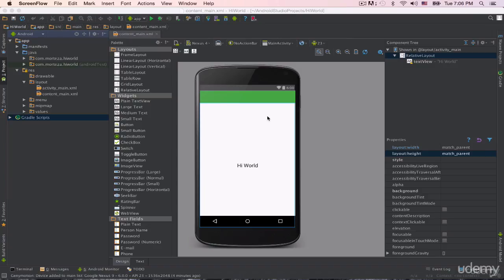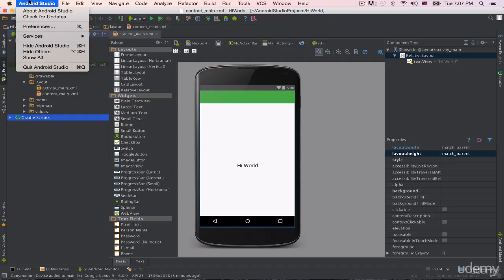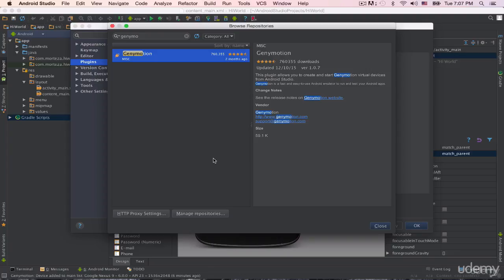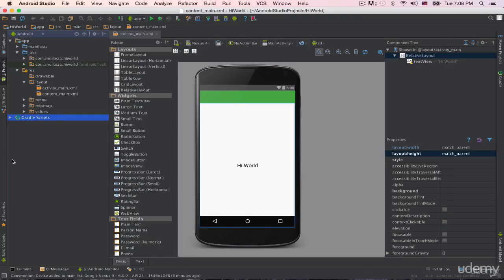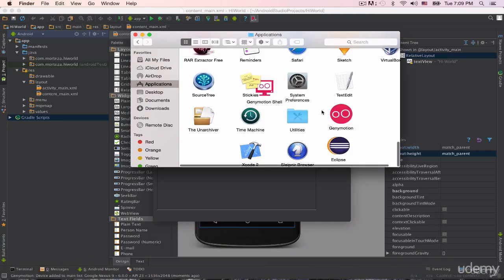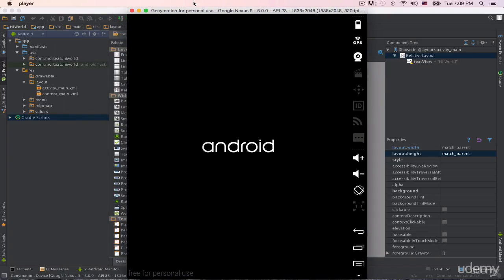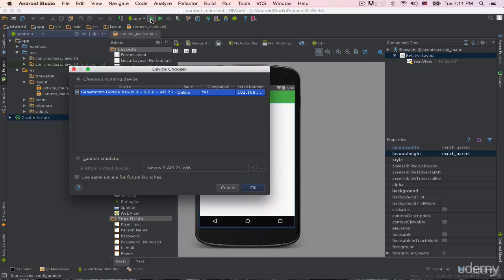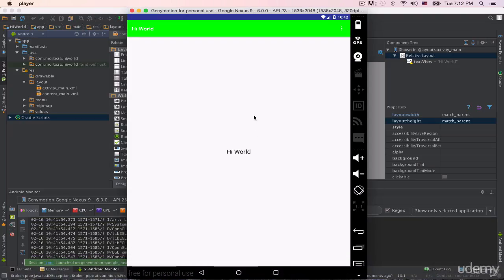900464 016 Run your Android App on Genymotion Virtual Device